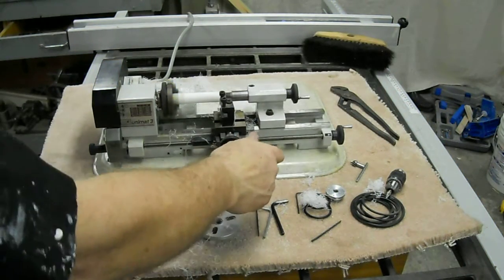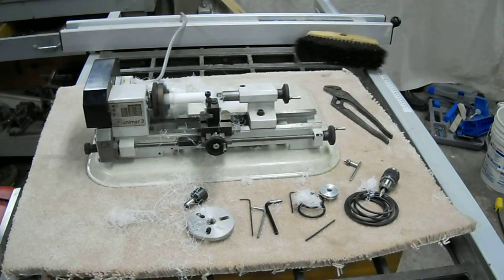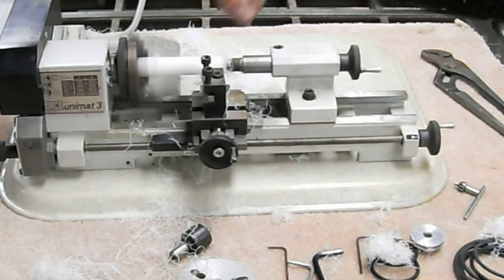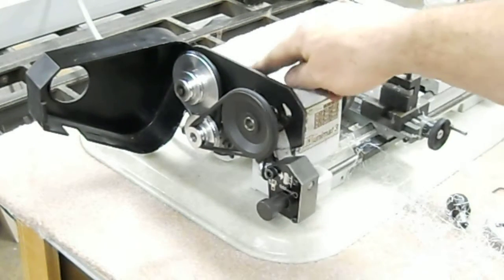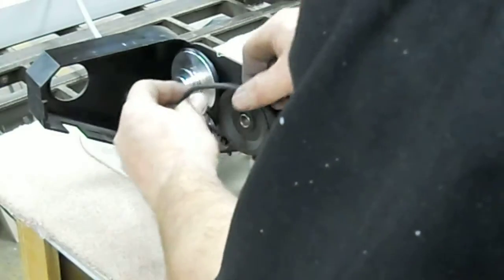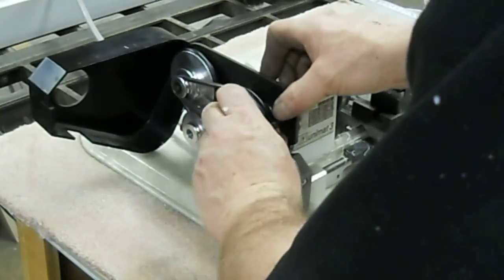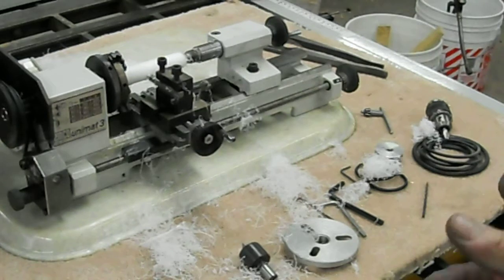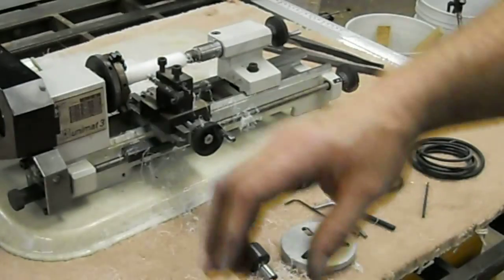Lathe Unimat3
Unimat 3 with automatic feed attachment turning Delrin stock.